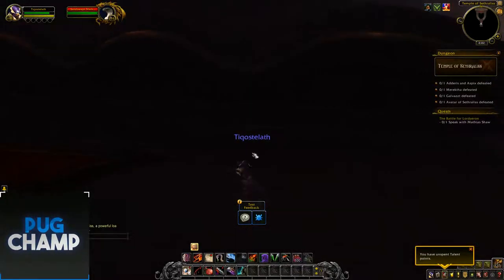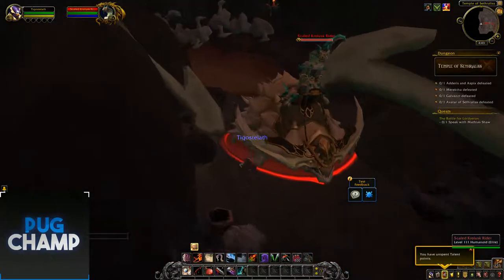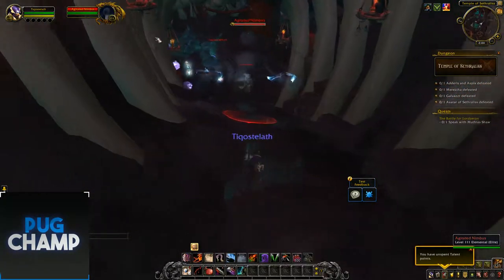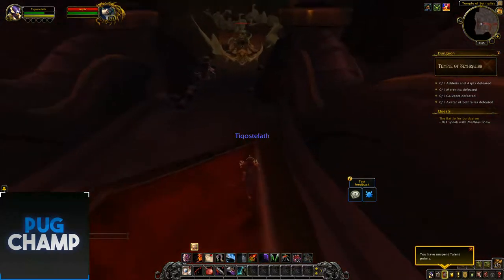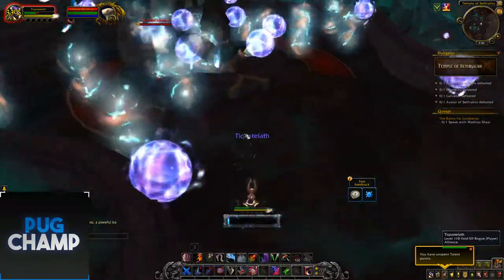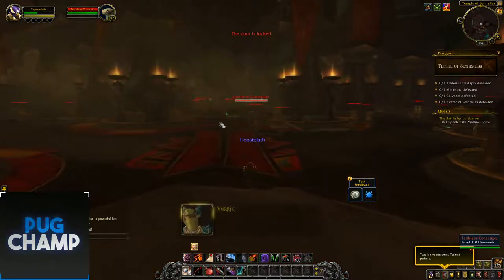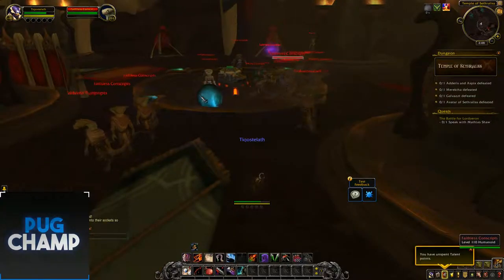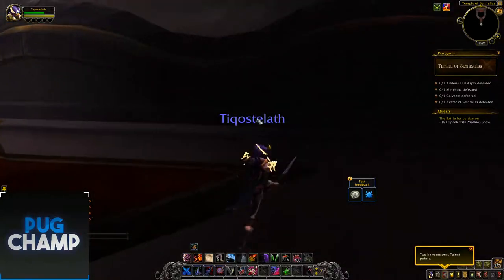Exploring Temple of Sathraliss Battle for Azeroth Dungeon --Finding another glitch XD--